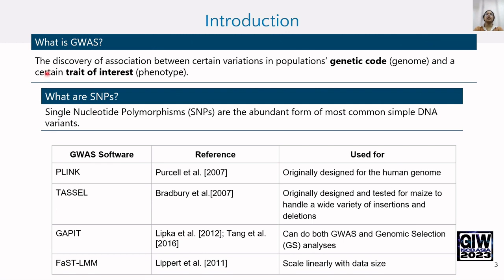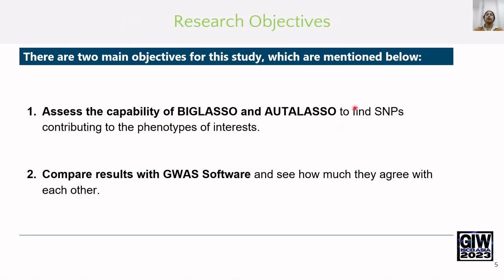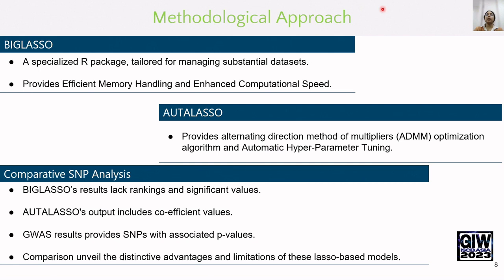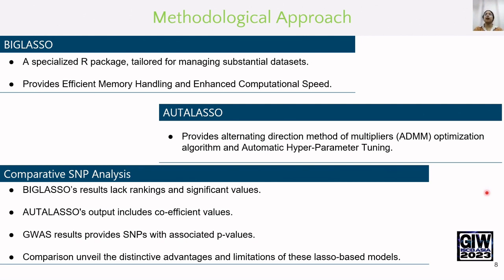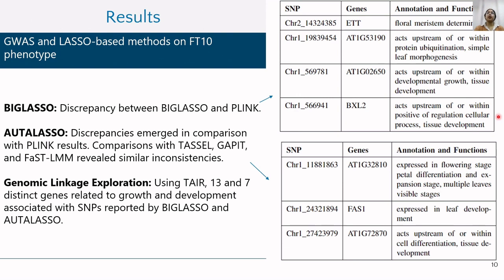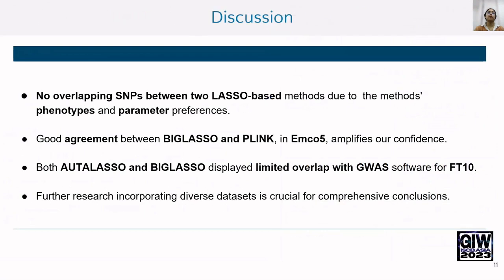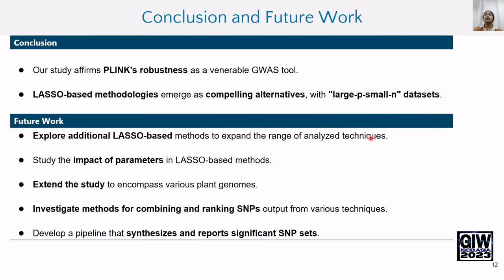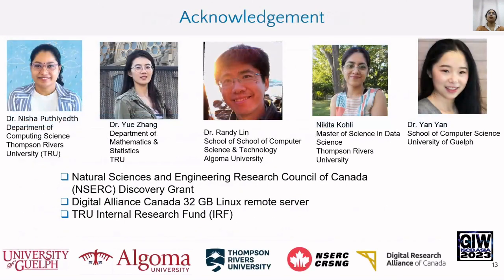Leveraging LASSO-Based Methodologies for Enhanced... - Yan Yan - General Track - GIW ISCB-Asia 2023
Leveraging LASSO-Based Methodologies for Enhanced SNP Analysis in Plant Genomes - Yan Yan - General Track - GIW ISCB-Asia 2023